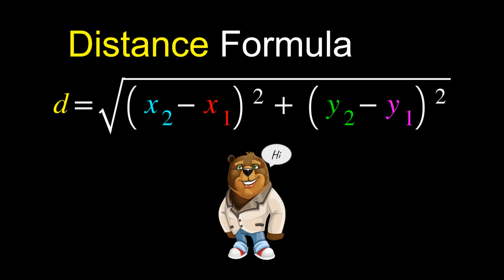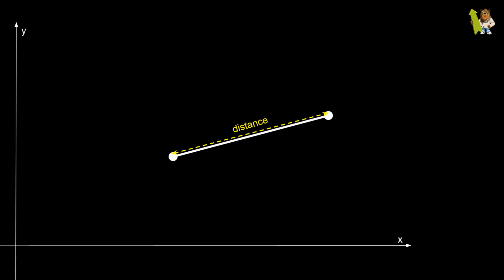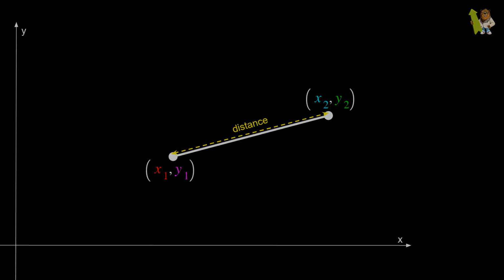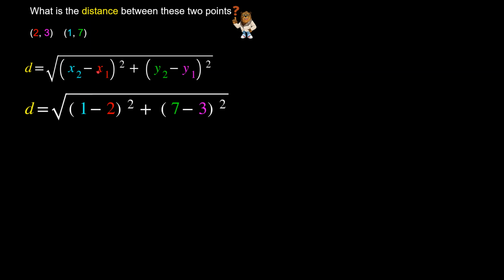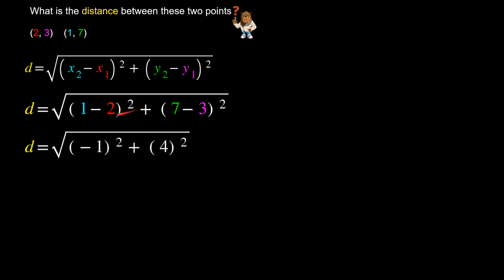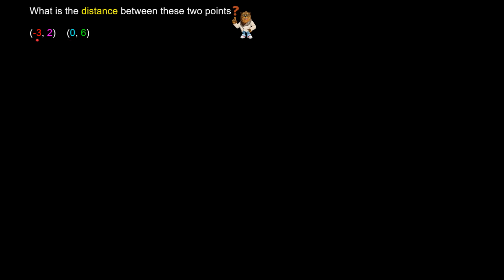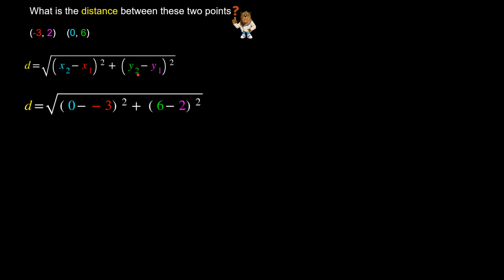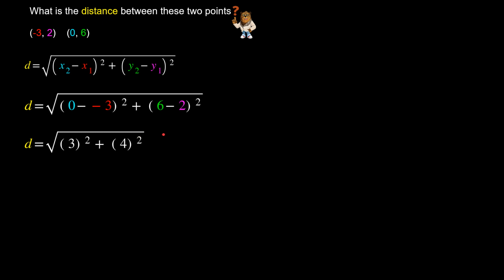Distance Formula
Math : Algebra
Finding the distance between two points using the distance formula.